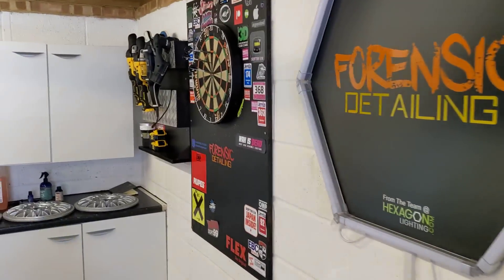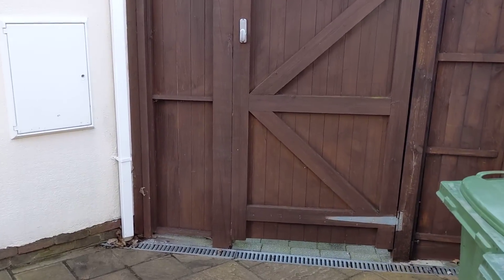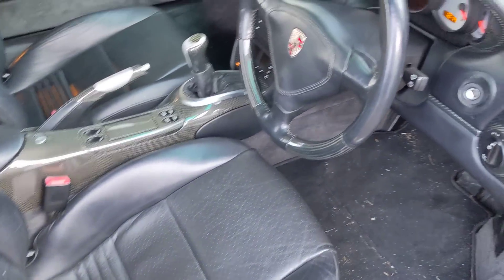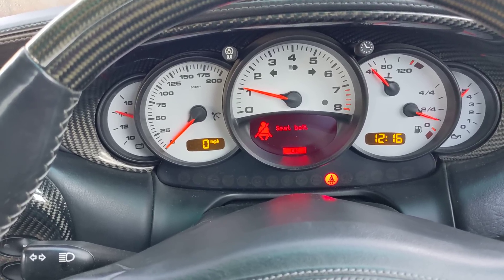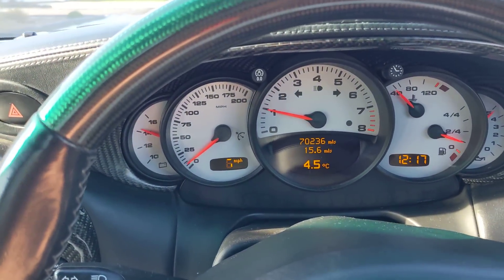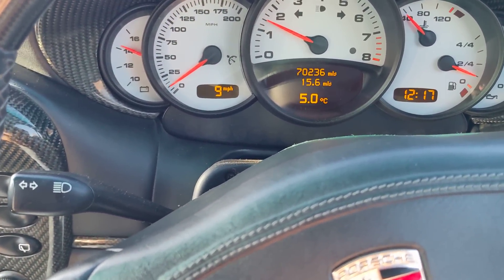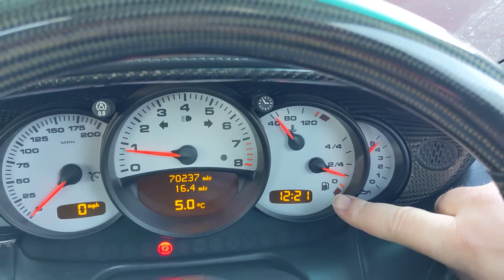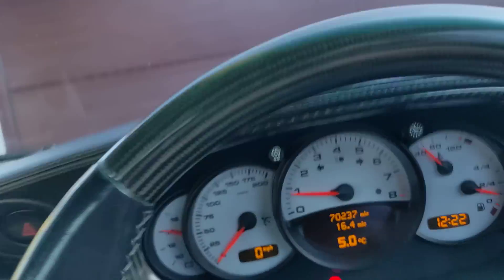I GOT A NEW CAR and its NOT a BMW :)